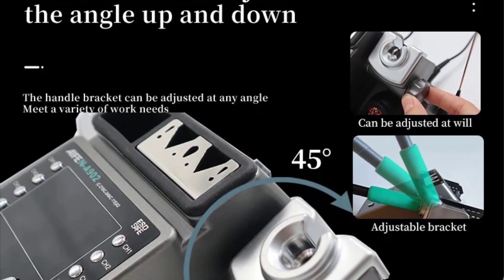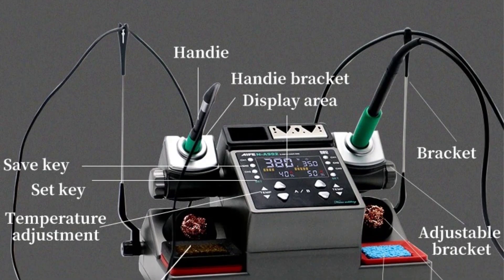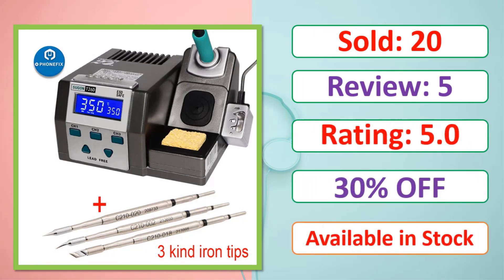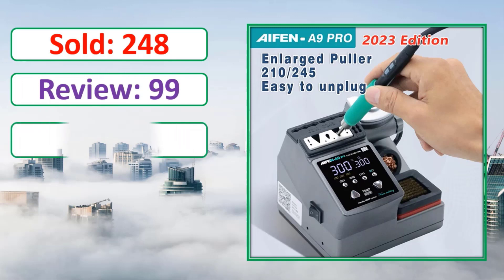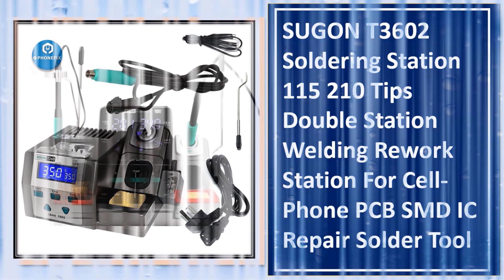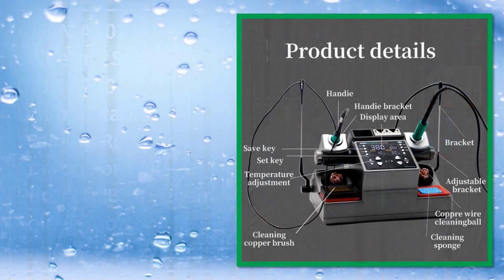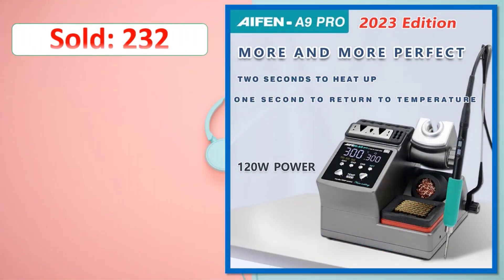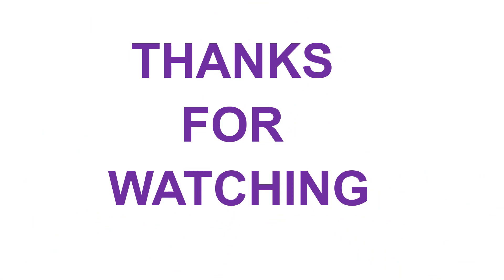Top 5 Best Soldering Stations In 2024 | SUGON Soldering Station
5. AIFEN A902 Soldering Station C115 C210 C245 Double Station Welding Rework Station

4. New Product SUGON 2 in 1 Soldering Iron Station T1602 Hot Air Solder Rework Station

3. AIFEN A9 Soldering station Compatible Soldering iron Tips

2. AIFEN-A9 Lead-Free Soldering Station

1. SUGON T26D Electric Soldering Station 2s Heating Soldering Iron Kit